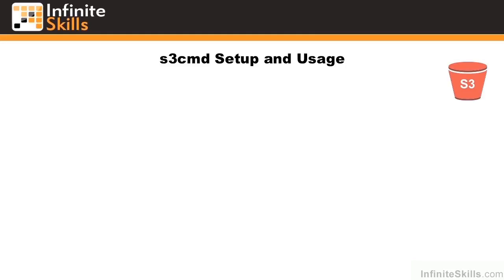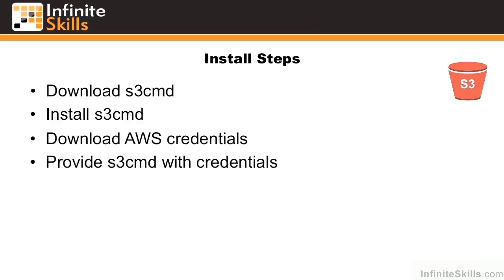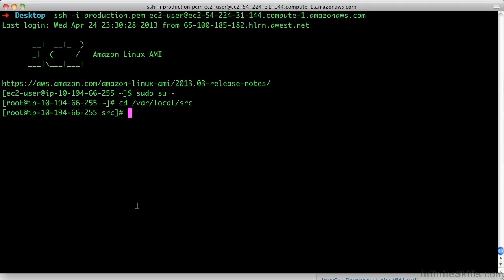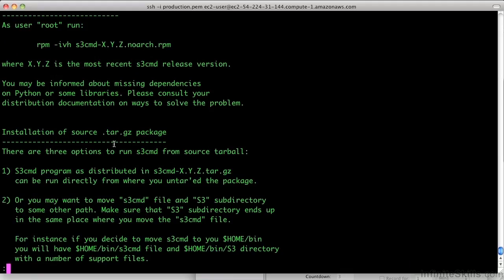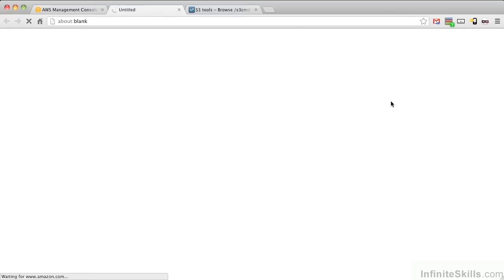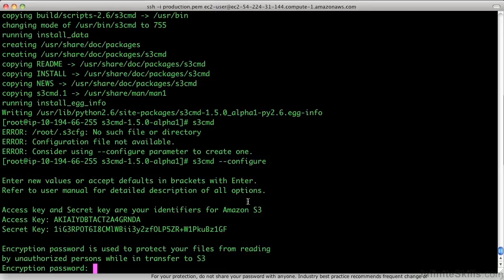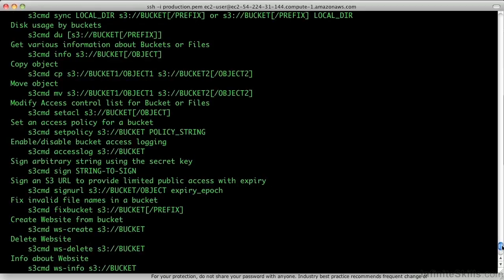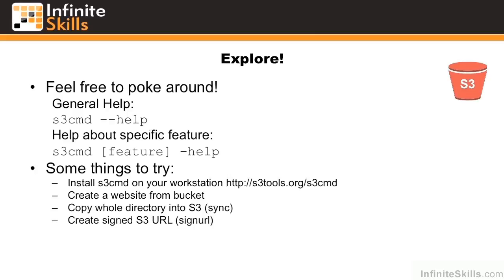29 0904 AWS S3 Cmd Tool Setup And Usage